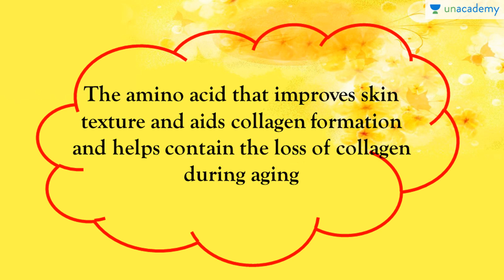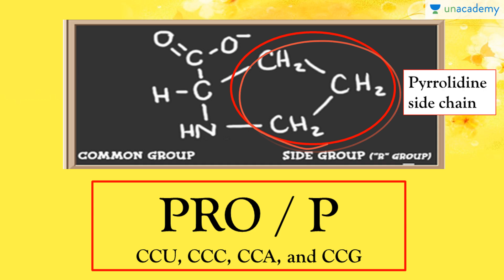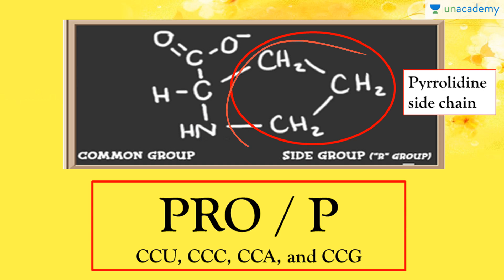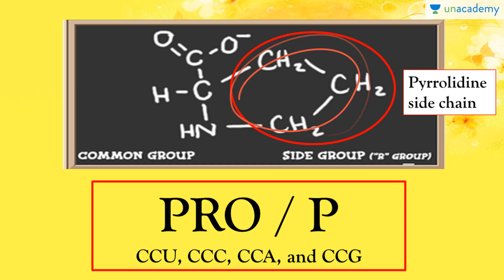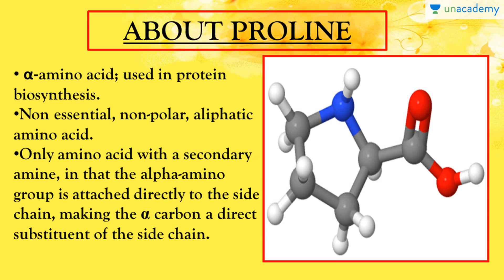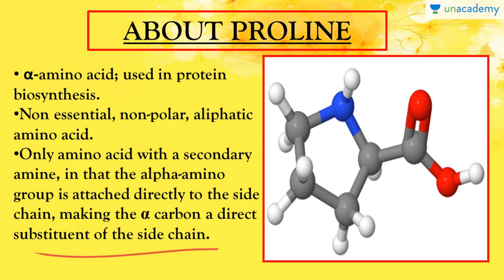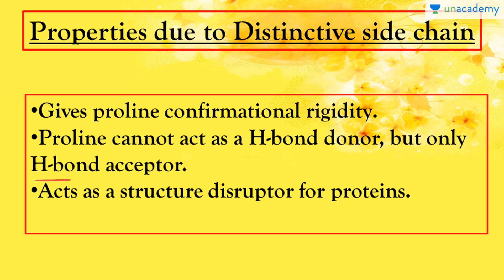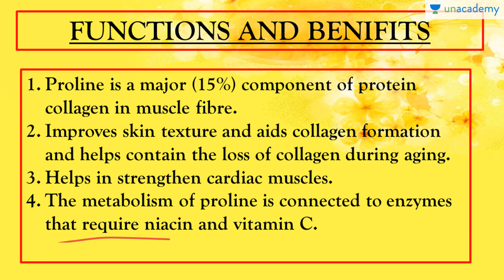Amino Acids - Proline